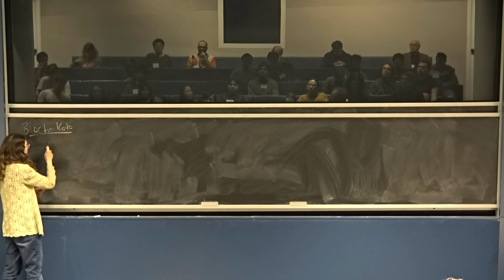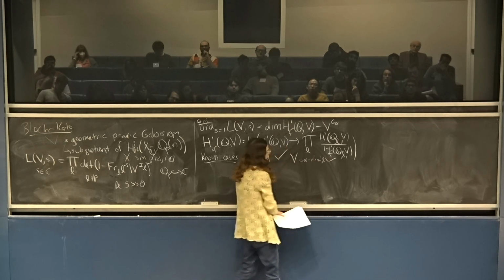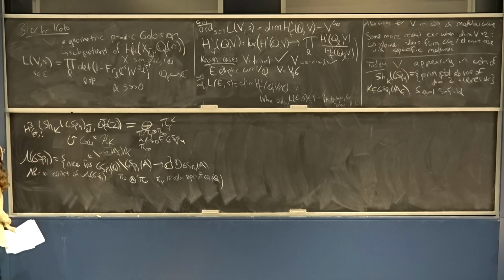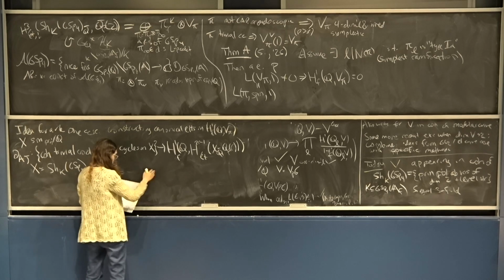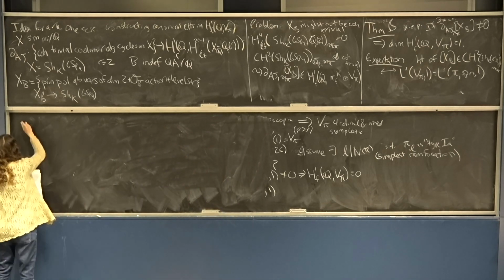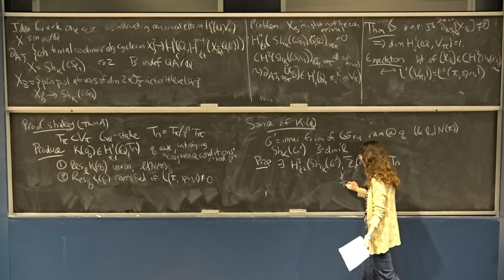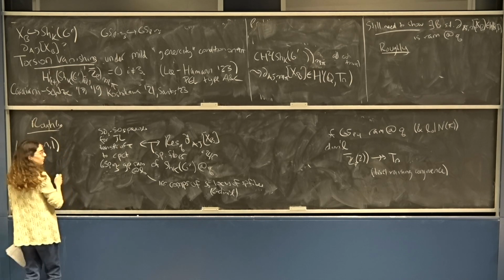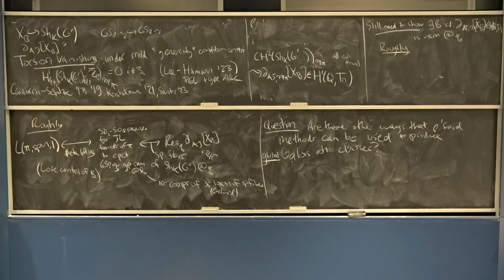Naomi Sweeting: On the Bloch–Kato Conjecture... (March 14, 2025)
On the Bloch–Kato Conjecture for Some Four-Dimensional Symplectic Galois Representations

The Bloch–Kato Conjecture predicts a relation between Selmer ranks and orders of vanishing of L functions for certain Galois representations. In this talk, Naomi Sweeting will describe new results towards this conjecture in ranks 0 and 1 for the self-dual Galois representations that come from Siegel modular forms on GSp(4) with parallel weight (3,3). The key step is a construction of auxiliary ramified Galois cohomology classes, which then give bounds on Selmer groups; the ramified classes come from level-raising congruences and the geometry of special cycles on Siegel threefolds.

In the talk, Sweeting will explain the key role of torsion-vanishing results for cohomology of Shimura varieties, due to Caraiani–Scholze, Koshikawa, and Lee–Hamann.

For more information on 2025 Simons Collaboration on Perfection in Algebra, Geometry and Topology Annual Meeting, please